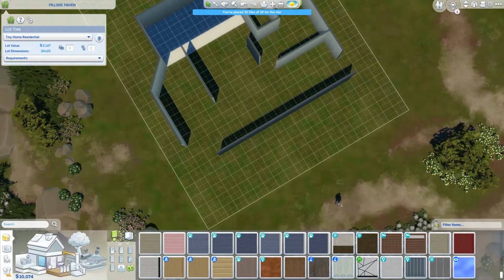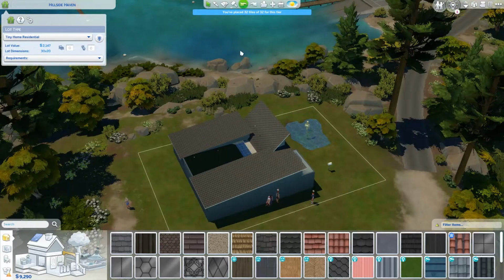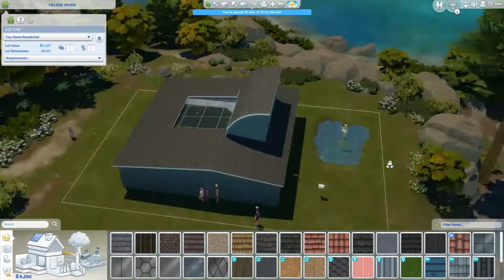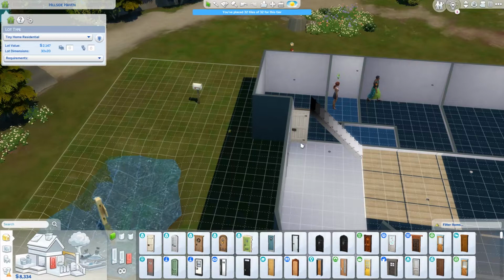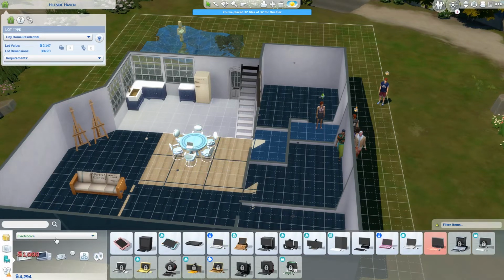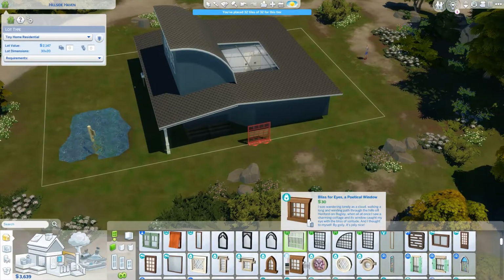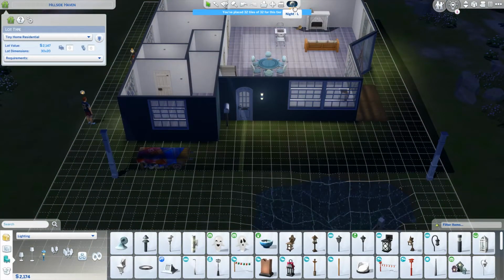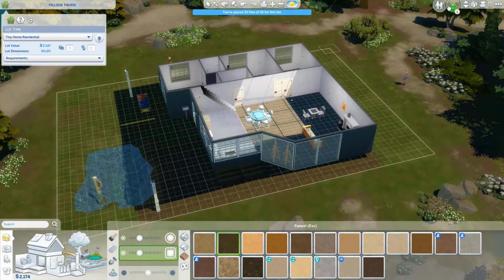New Home Speed Build : Rags to Riches?: High School Years Edition (Sims 4)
I show the speed build for the partially furnished home our trio got in part 8! I also explain how I do my modified micros, i.e. give my sims large floor plans while still keeping a micro lot type. 😊

I do Let's Plays focusing on challenges and new content; News Videos, Tutorials and the occasional Speed Builds. I've been playing since Sims first launched in 2000 and enjoy sharing tips and strategies I've discovered about the game in my videos; that said there are tons of tips/strategies, so if you have some you enjoy using please share them so we can all learn some more! 😊